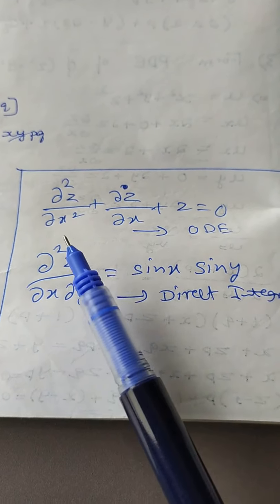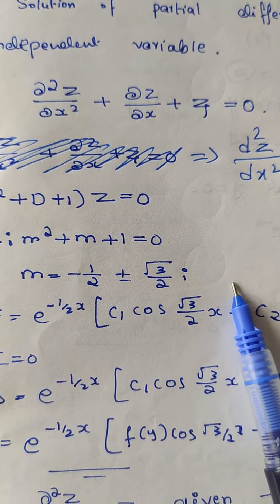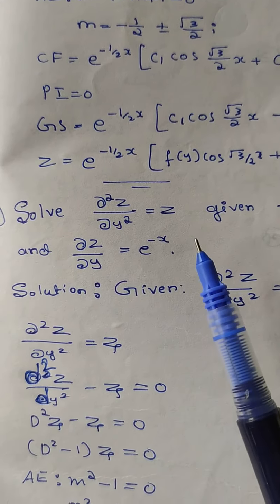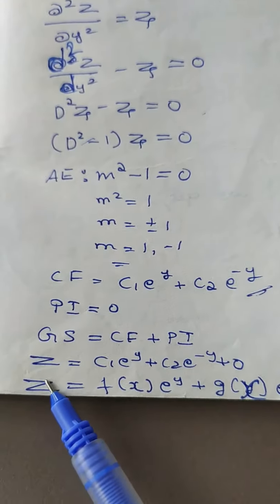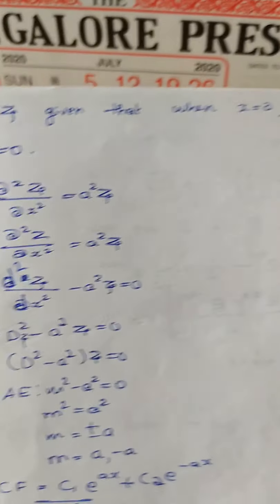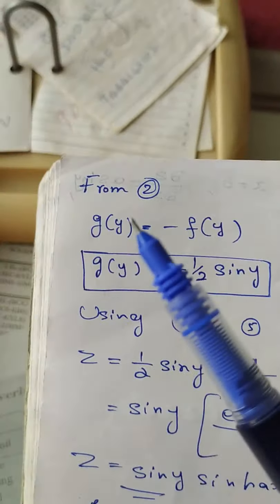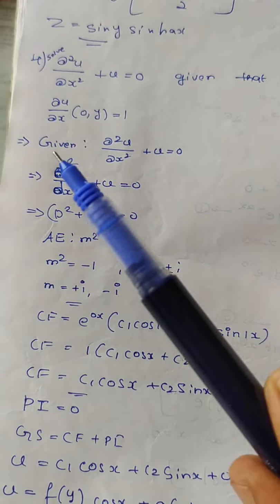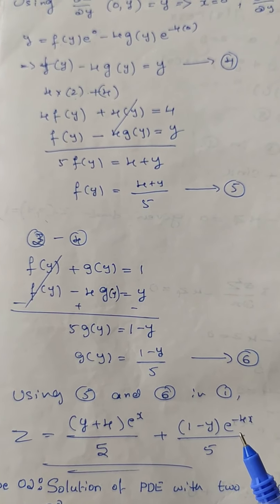18MATDIP41, MODULE 4, VIDEO 3, Solution of PDE with ONE Indipendent variable.